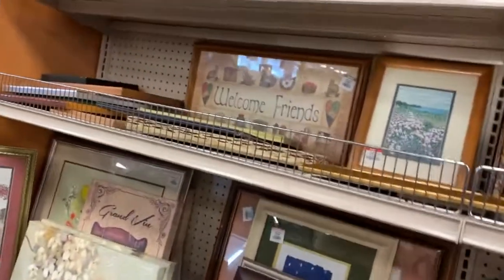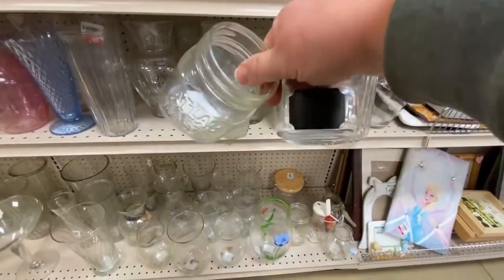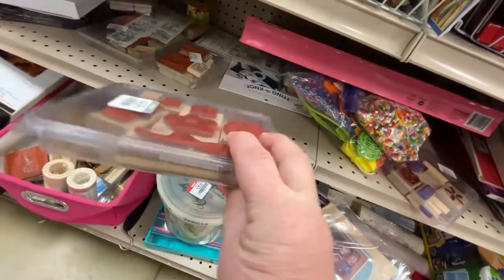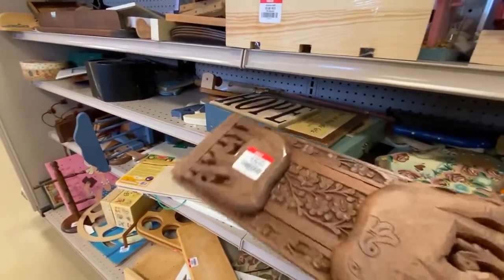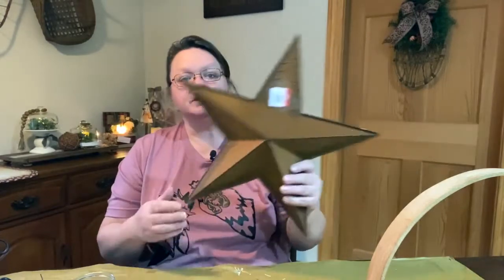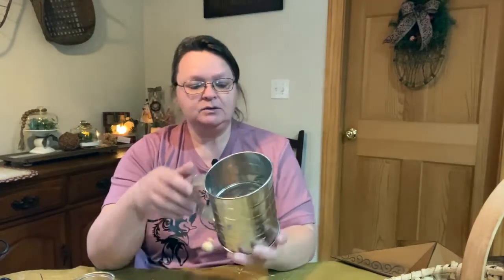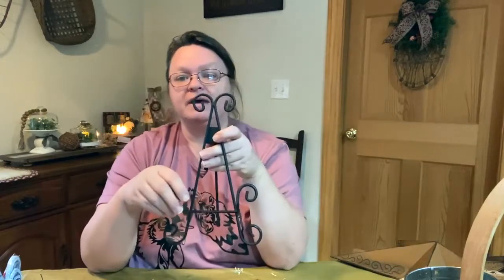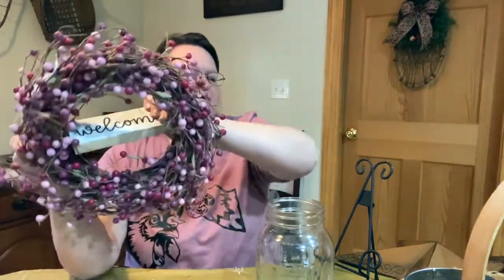Goodwill Thift & Haul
Took a quick trip to Goodwill to see what they had. Showing you my haul and what i might do with it. Enjoy!
For more Crafting, DIY, Woodworking, Repurposing Renewing, TrashtoTreasure, Videos.